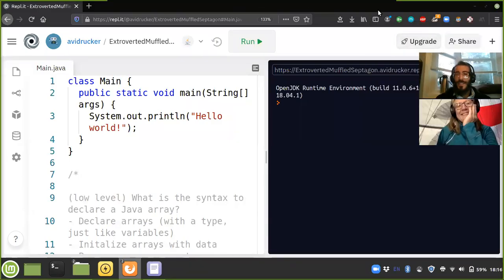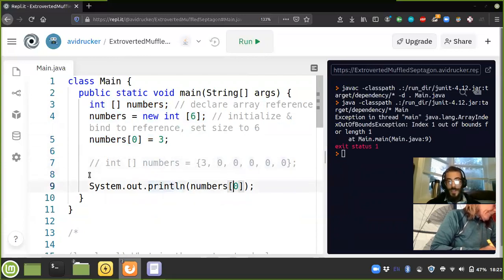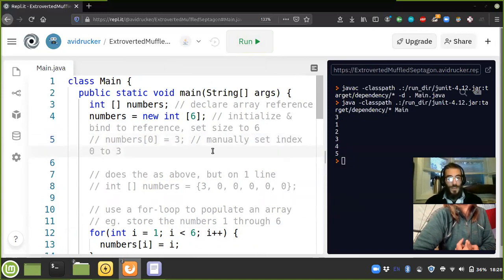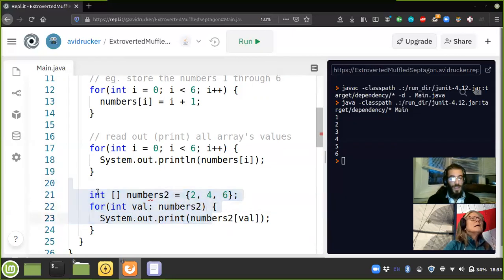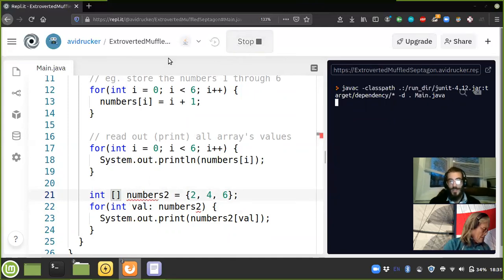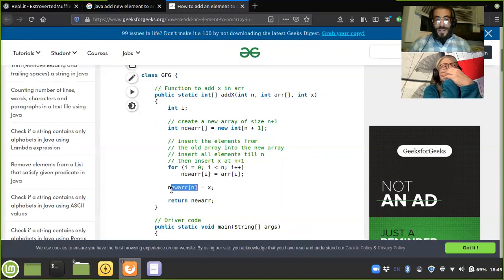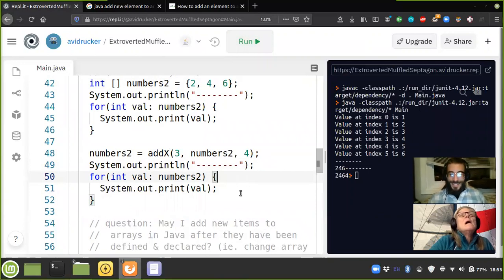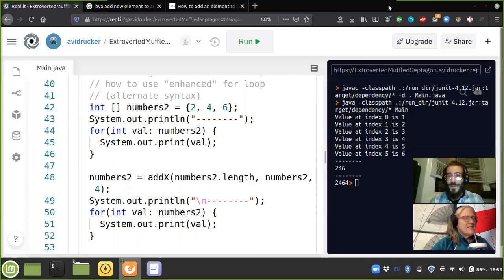Java Arrays 101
Laura and I explore some basic use cases for arrays in Java.